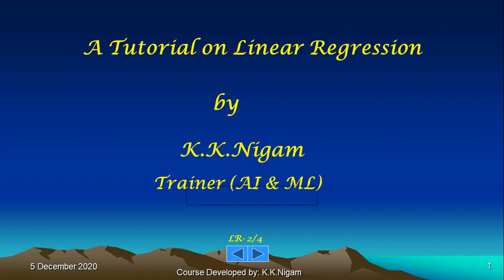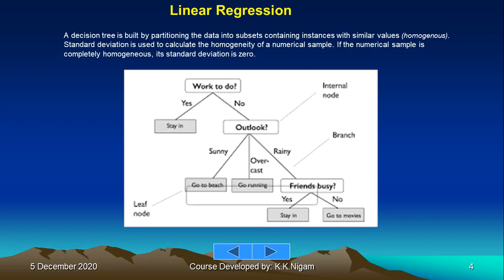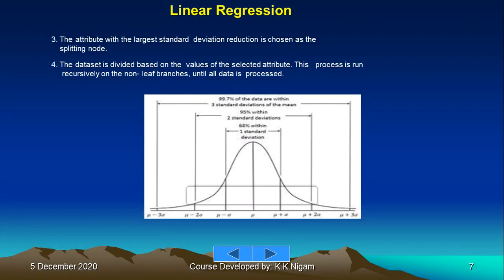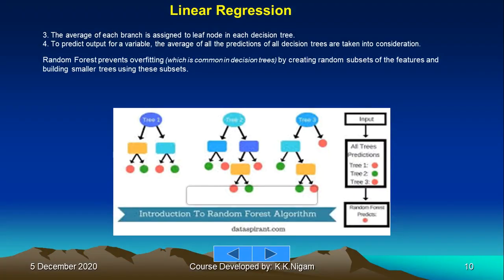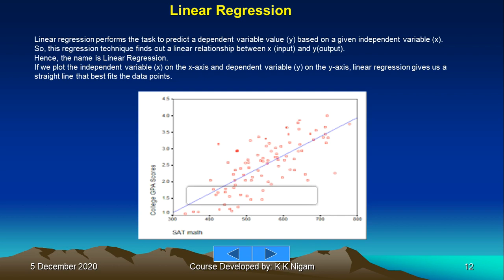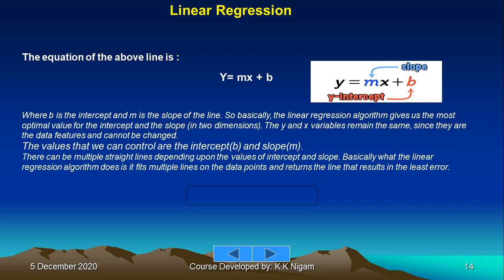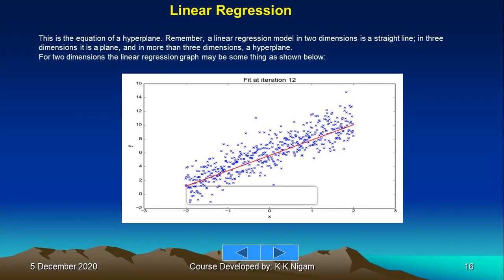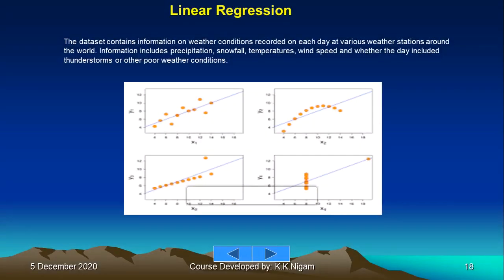Basics of Linear Regression - 2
In AI/ML - Linear Regression is very important in doing  Regression Analysis.